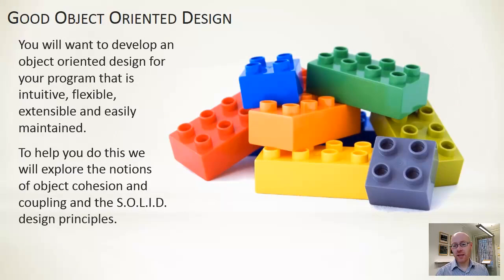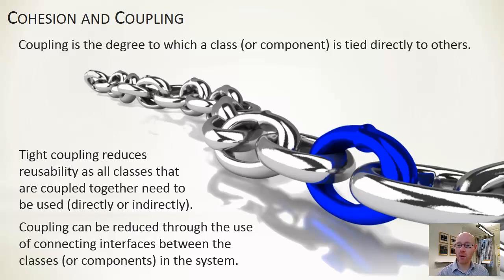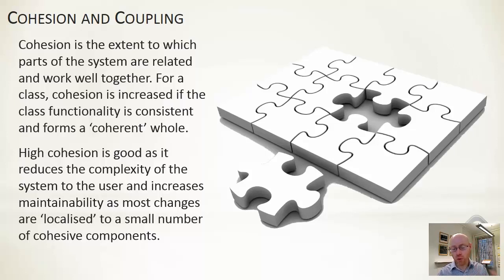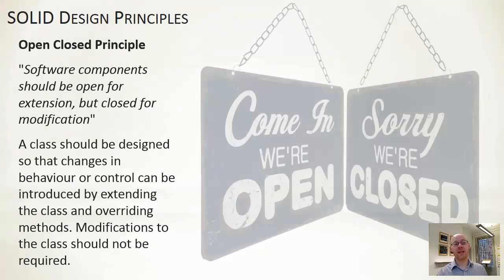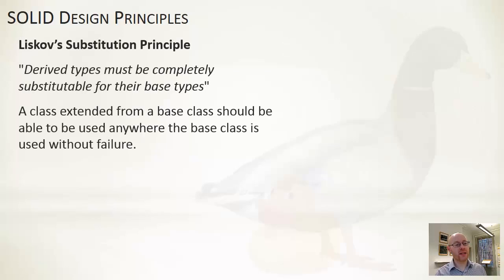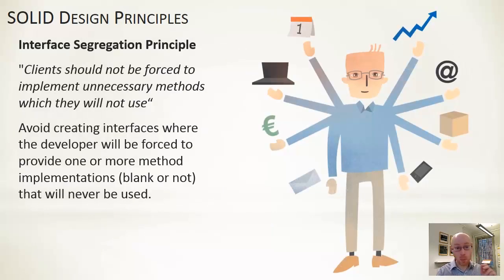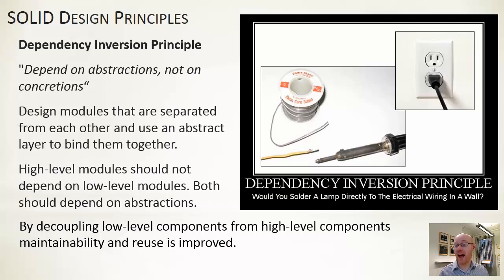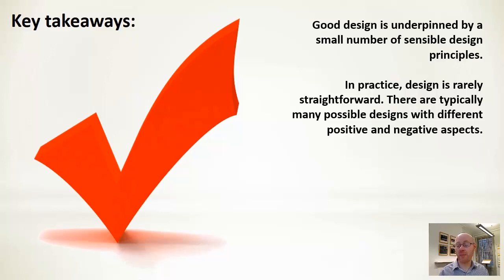Week 7 - Android Games Programming (CSC2021) - Architectural Design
Some useful software architectural design guidelines